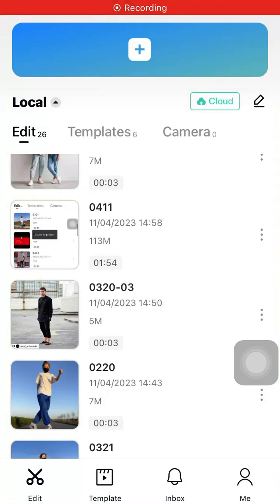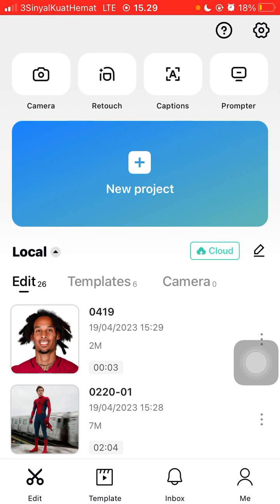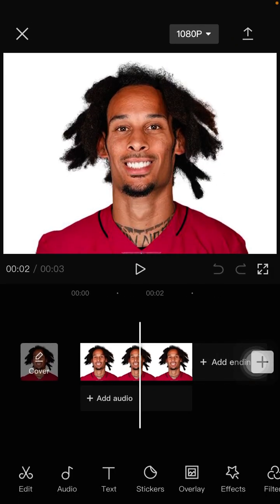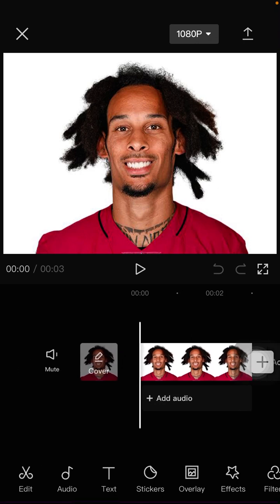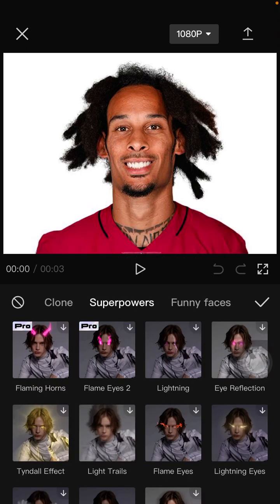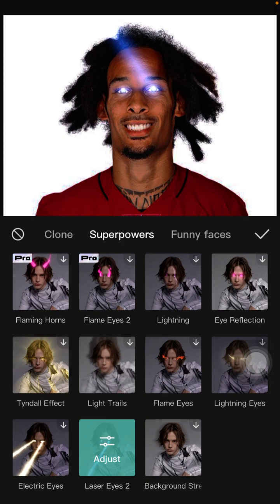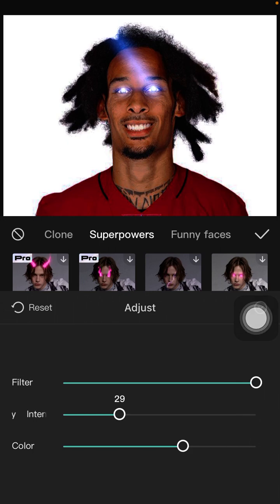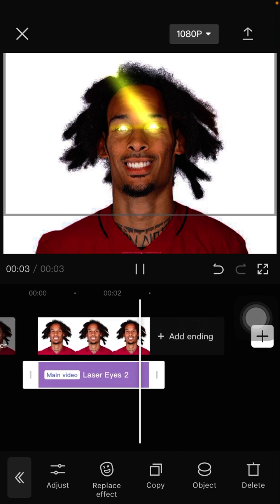Body Effect Tutorial! Laser Eyes Effect On CapCut Apps? || CapCut Tutorial NEW UPDATE May 2023